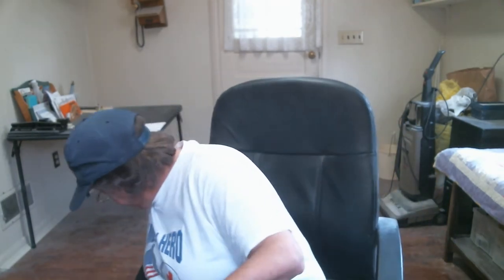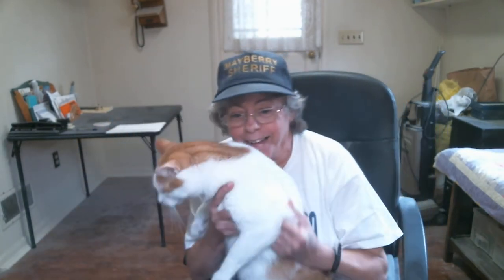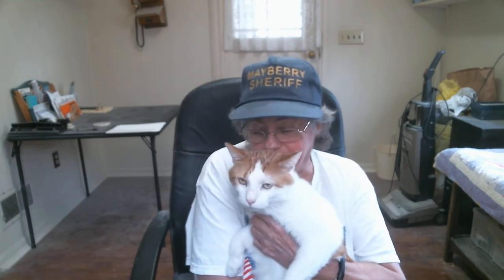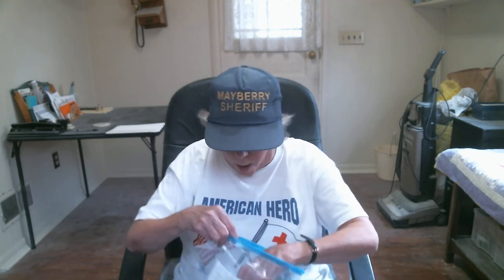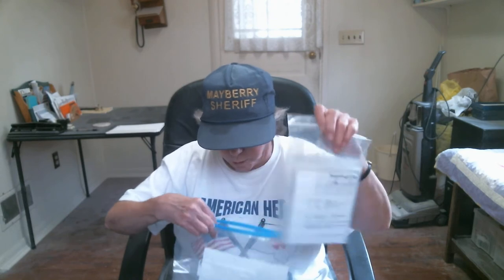Floss Tube #23 - Friday Sept 11, 2020